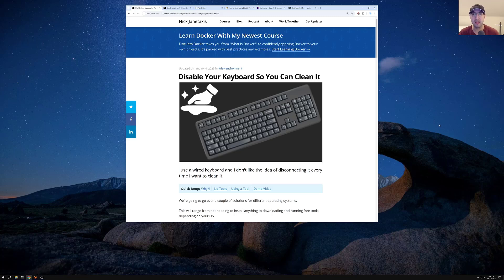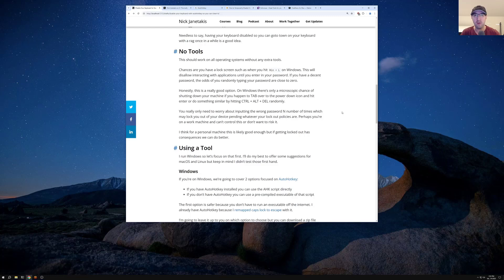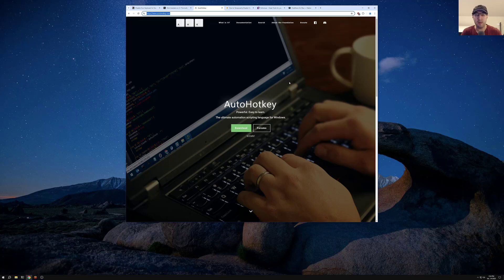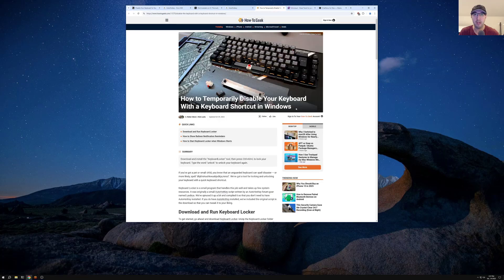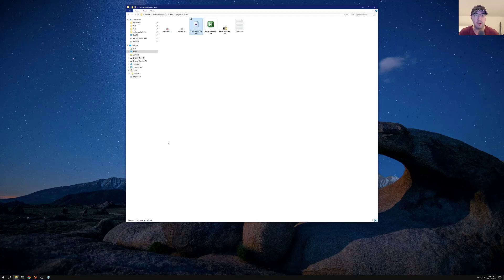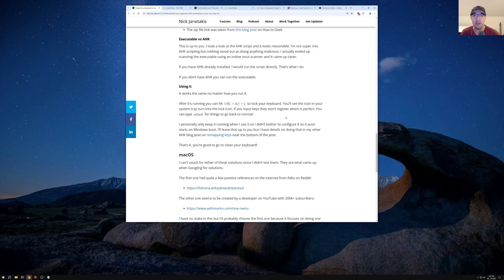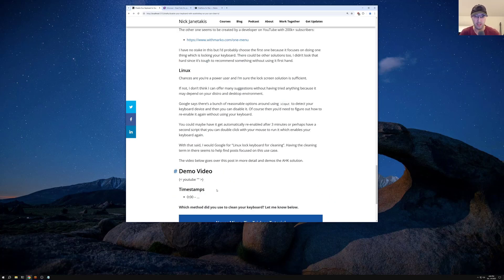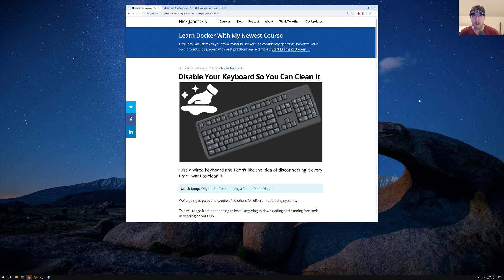Disable Your Keyboard So You Can Clean It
I use a wired keyboard and I don't like routinely disconnecting USB cables.

TIMESTAMPS
0:00 -- Intro
0:24 -- Why?
2:09 -- Using the lock screen
4:03 -- Using an AHK script with Windows
11:08 -- Options for macOS
13:11 -- Options for Linux